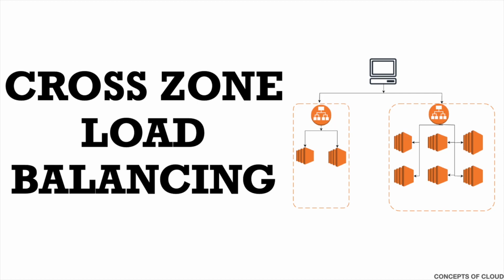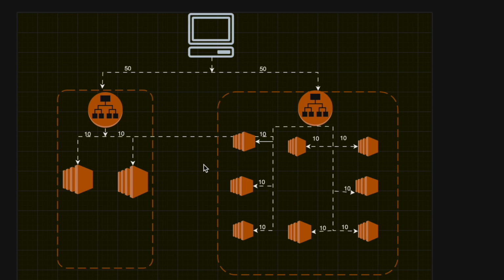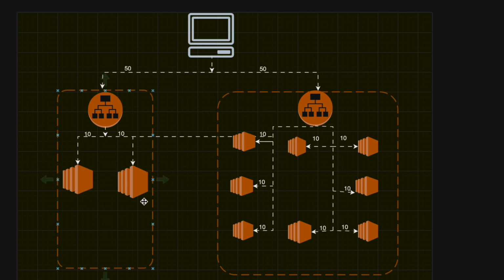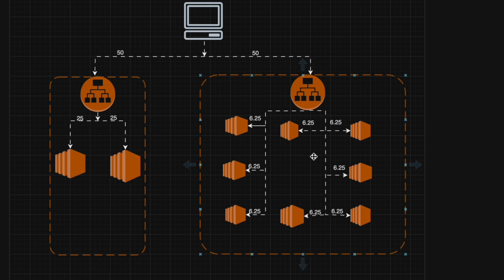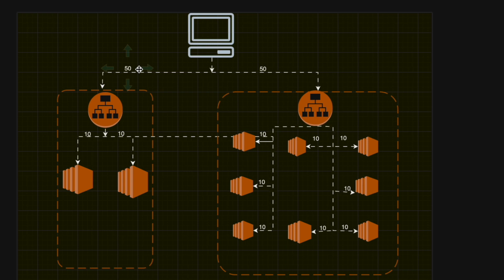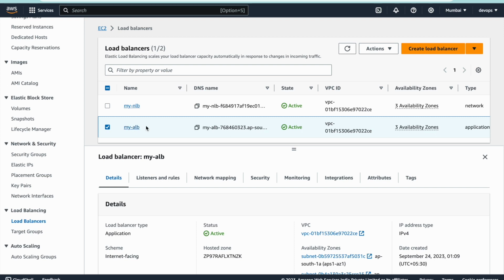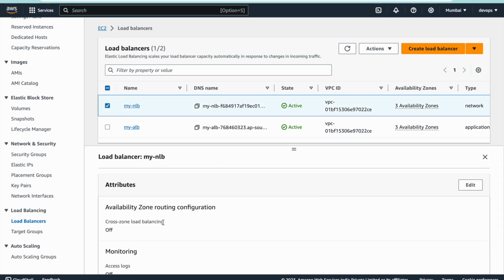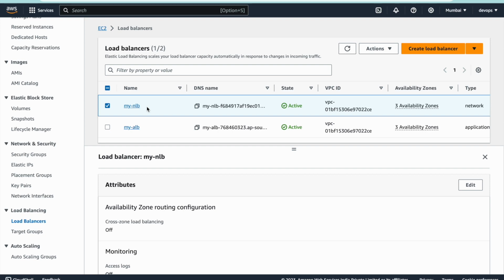Level Up Your Website's Reliability with AWS Cross Zone Load Balancing | Load balancers | CoC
This video is a brief introduction to Cross zone load balancing. It will help you decide if cross zone load balancing is suitable for you website.